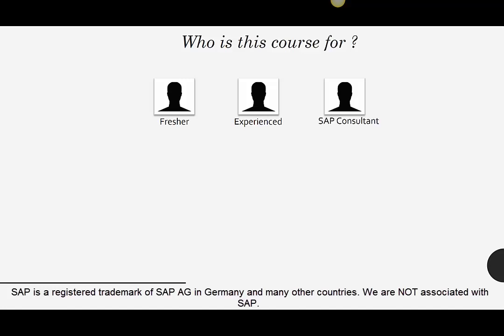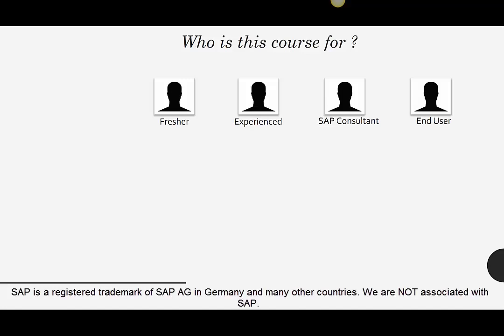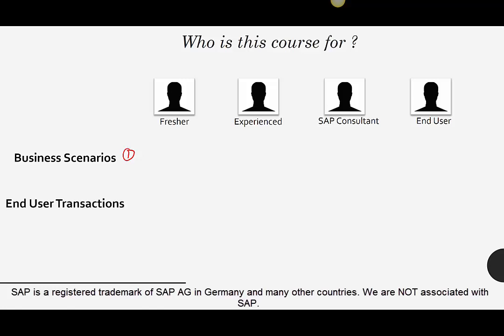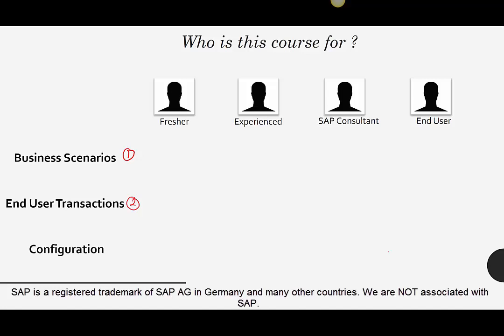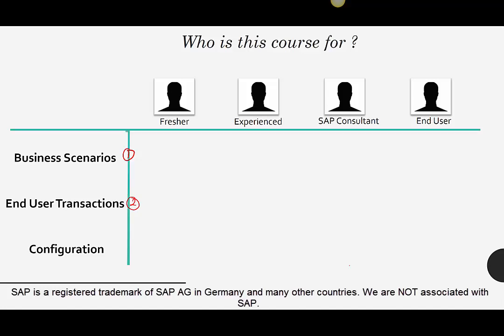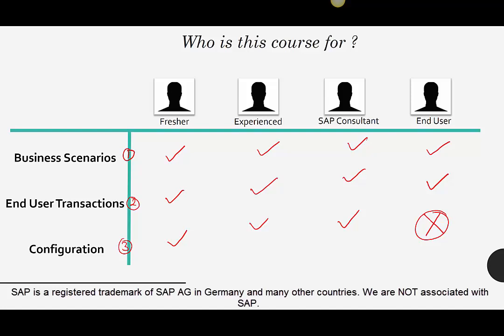(1)What is SAP mm in English | Subscribe for more videos